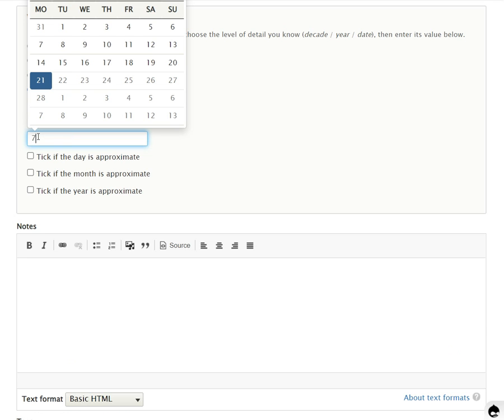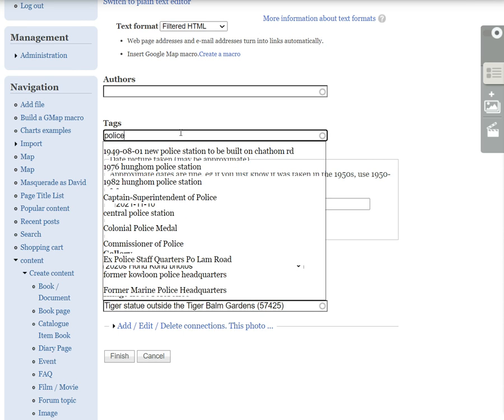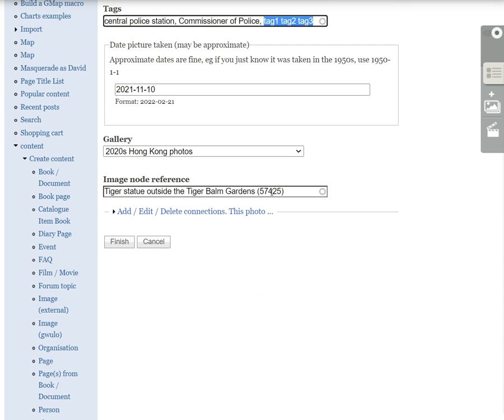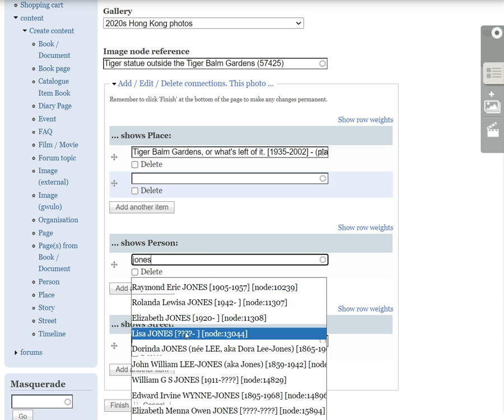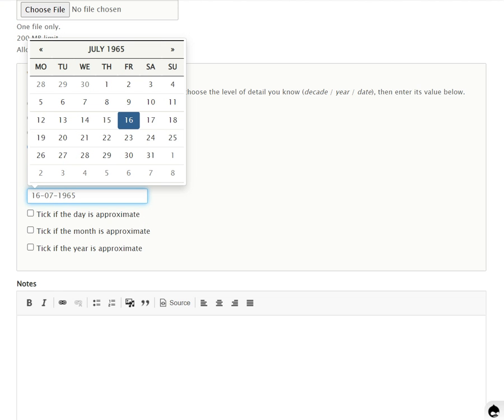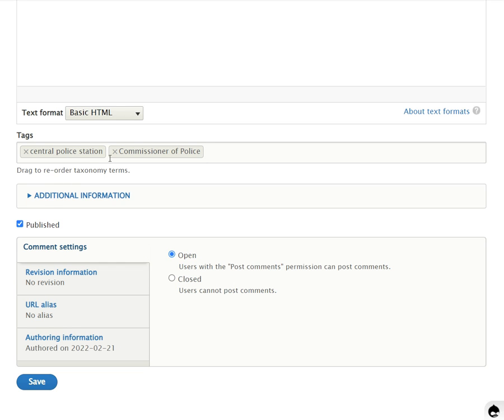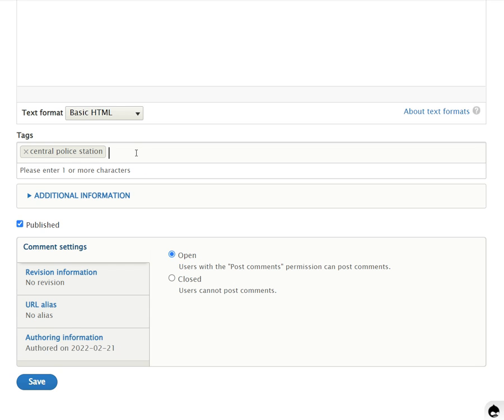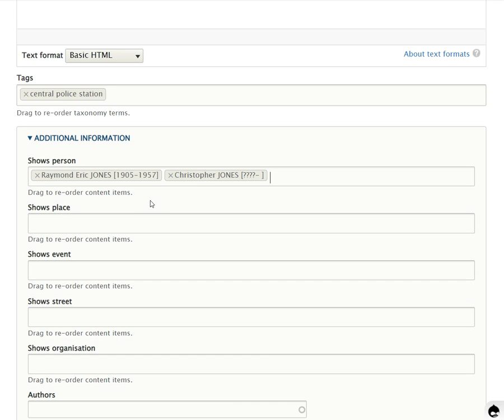Gwulo upgrade: easier adding tags and connections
A look at improvements to how we add tags and connections to content on the Gwulo website.